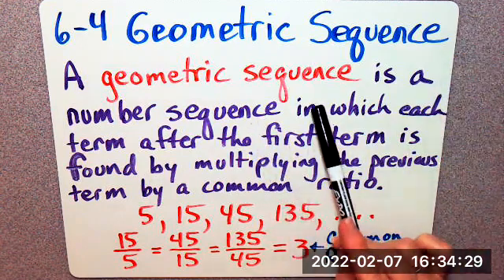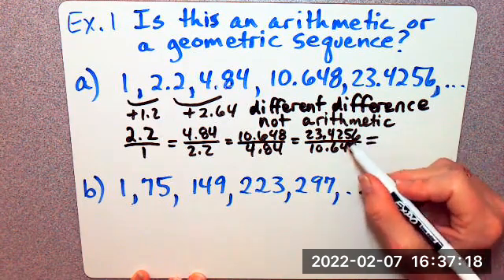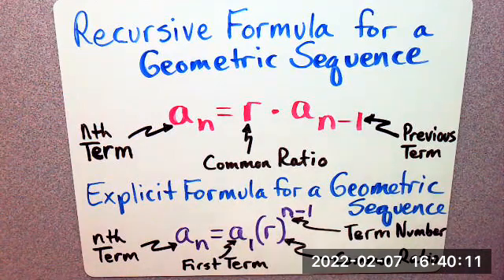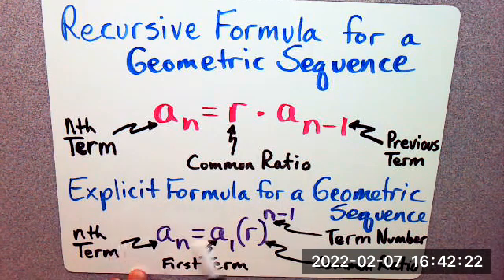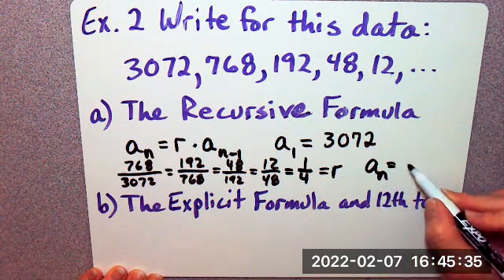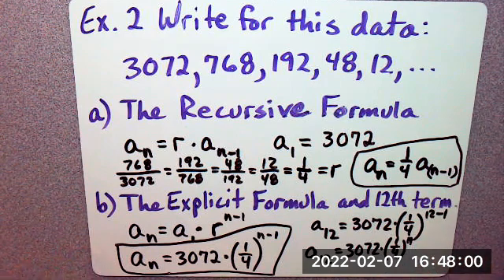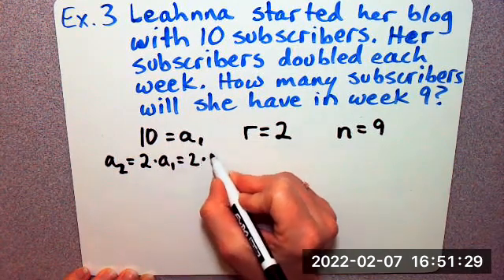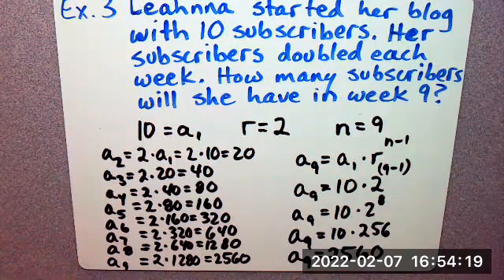Envision Algebra 1 - 6.4 Geometric Sequence